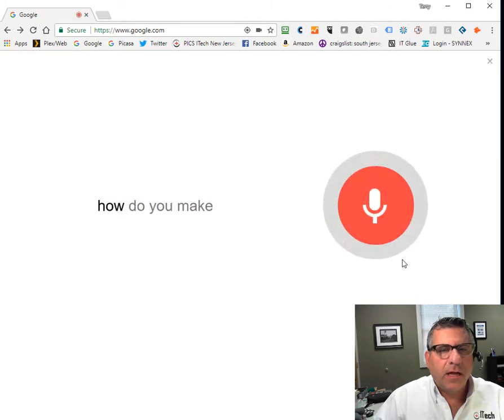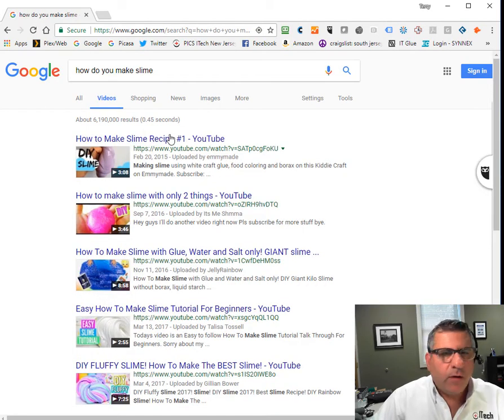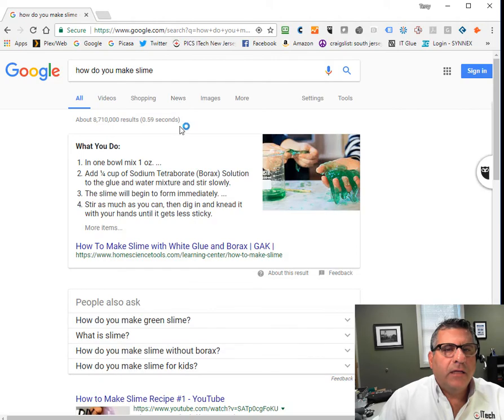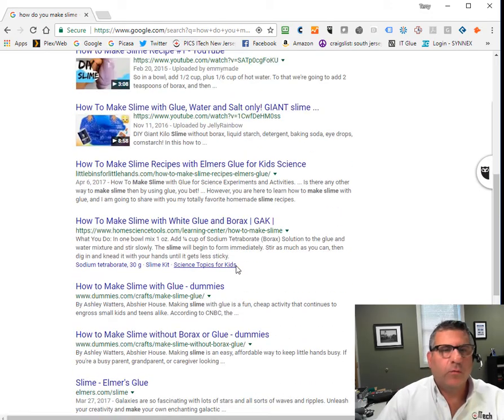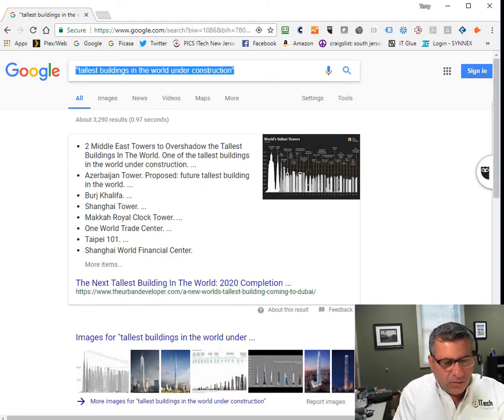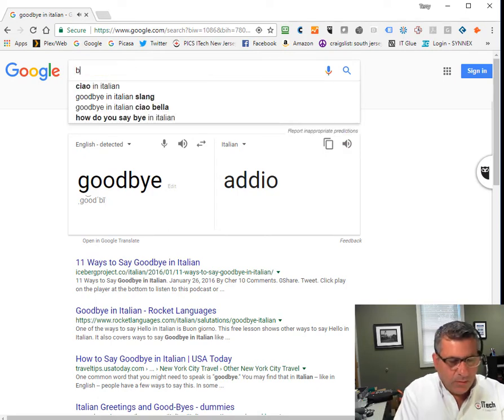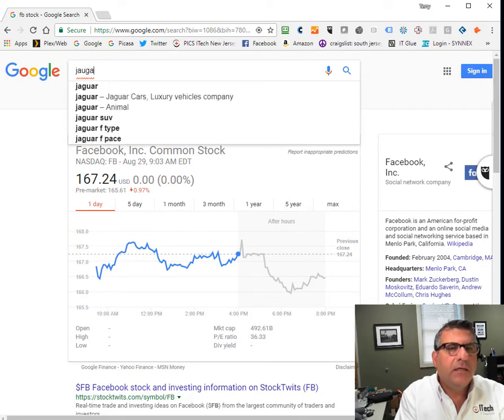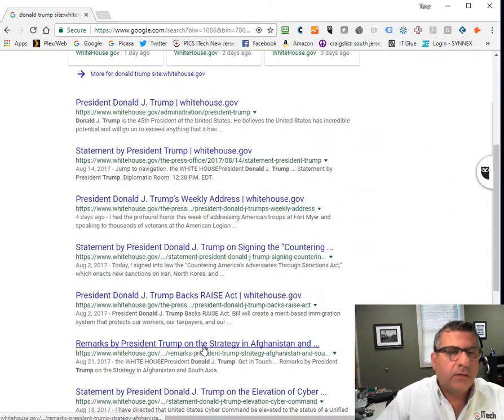10 Great Google Search Tips you need to Know (2017)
PICS ITech Tech Tip Tuesdays - 10 Great Google Search Tips to make your searching more productive and fun.